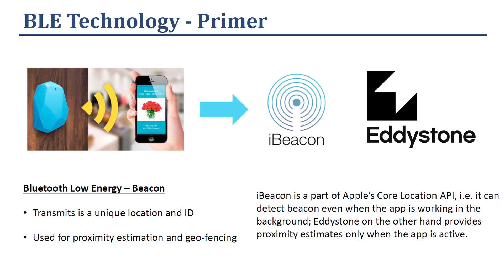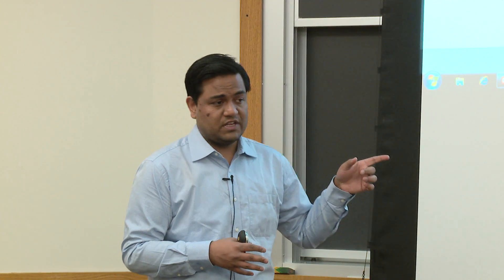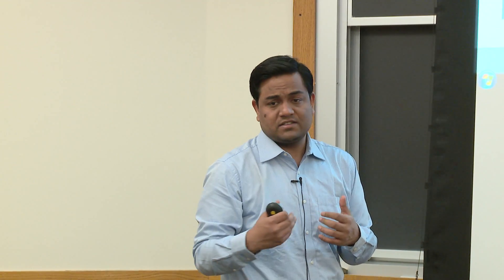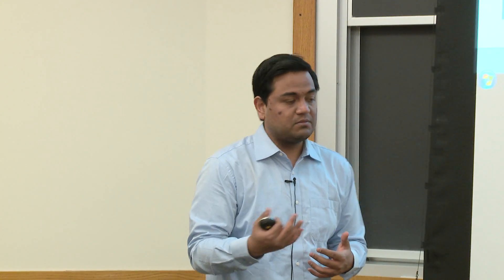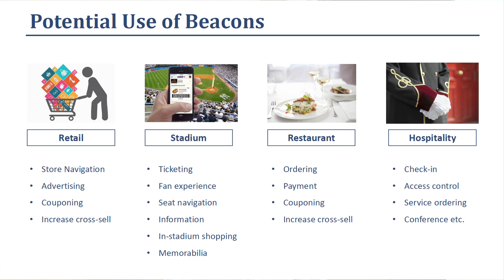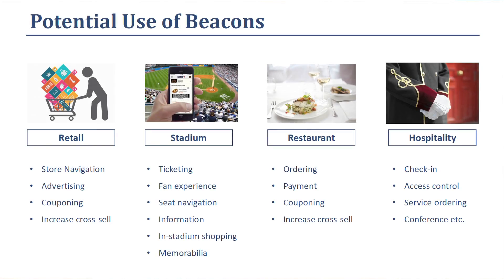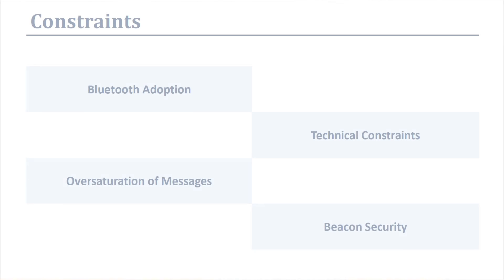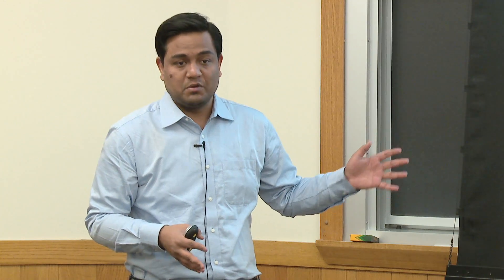Bluetooth Low Energy (BLE) Technology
Watch MRaghavGupta.jpgBA Fellow, Raghav Gupta T’16, present findings from his MBA Fellows research project on Bluetooth Low Energy (BLE) technology. Raghav explores the specific technologies available today, the various applications of this technology, and how companies will be able to take advantage of new opportunities opening up as a result of BLE technology.